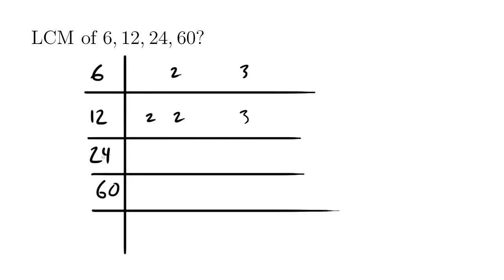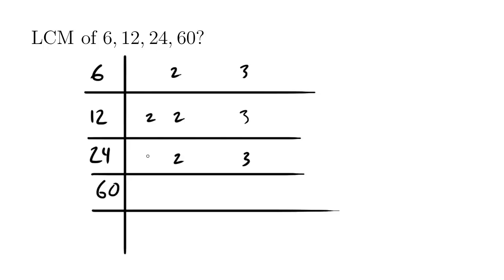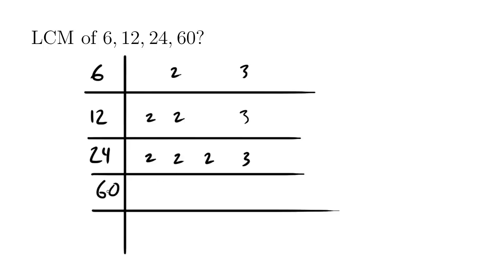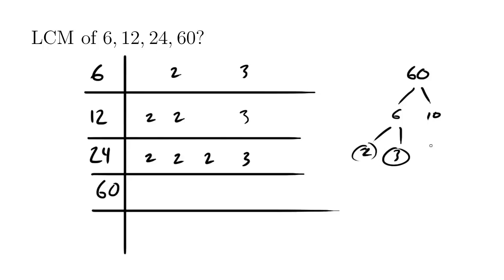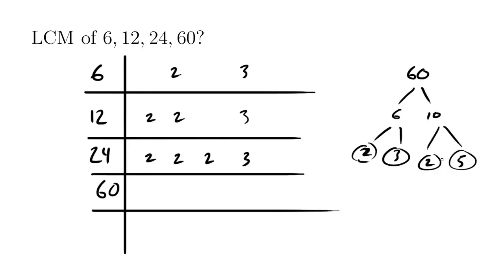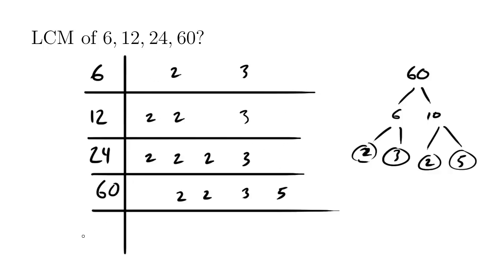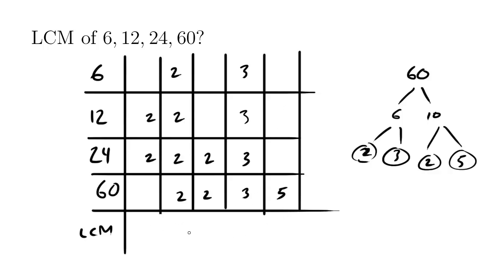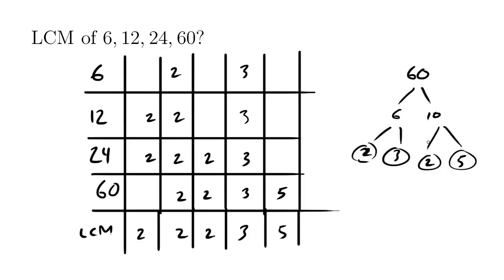LCM of multiple numbers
LCM of multiple numbers.  for more BC math practice problems!